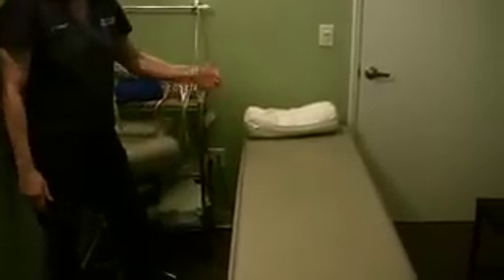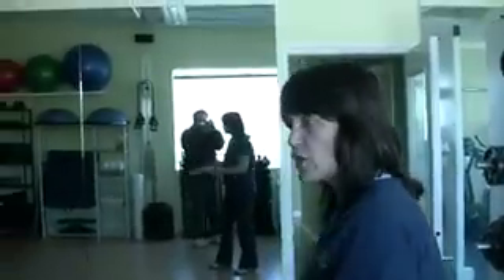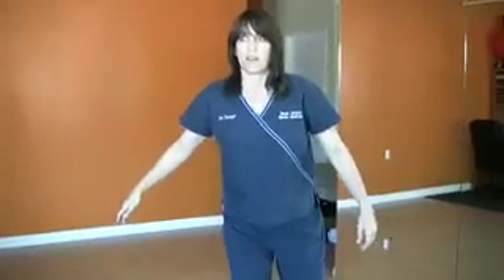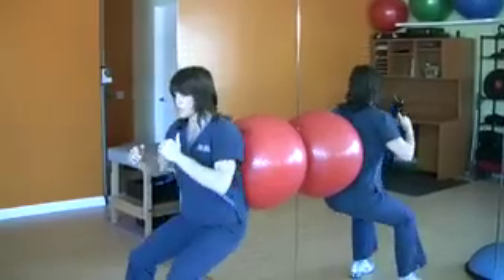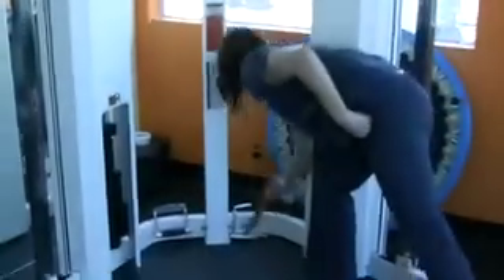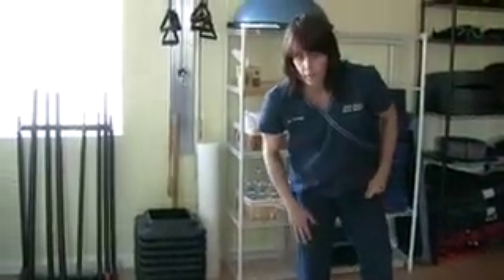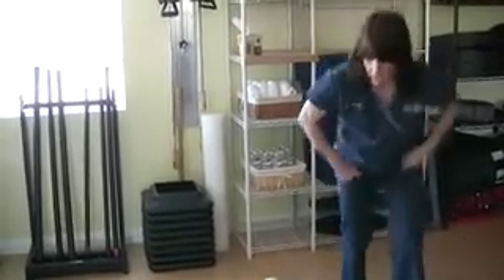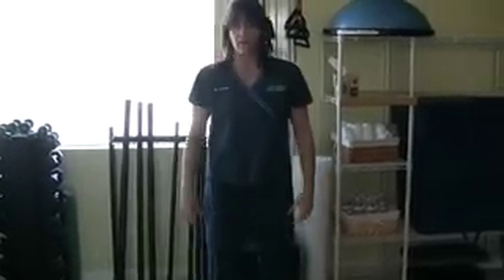Dr. MARY TRUMPI AT SANTA MONICA SPORTS MEDICINE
Dr. Trumpi gives a tour of her fantastic sports medicine facility in a Santa Monica penthouse, where the care is unparalleled and the aim is to "get you back in the game.".

Richert & Richert